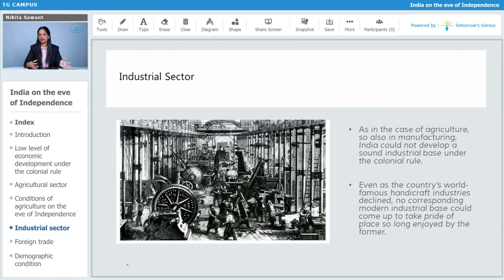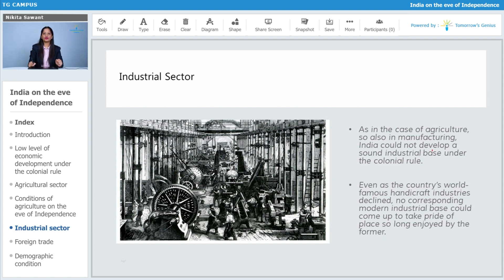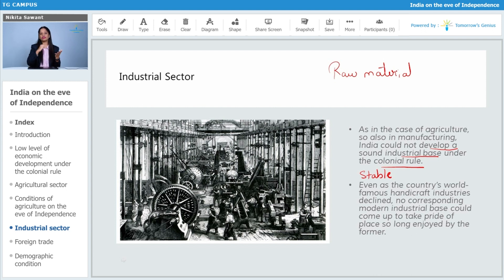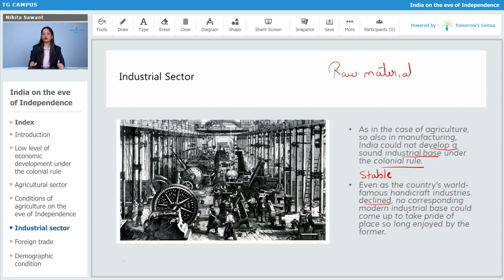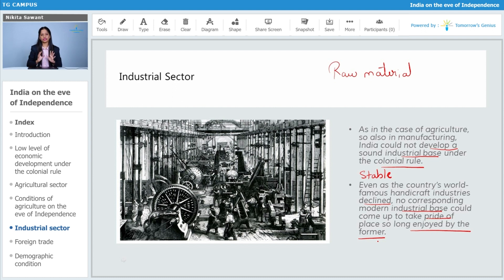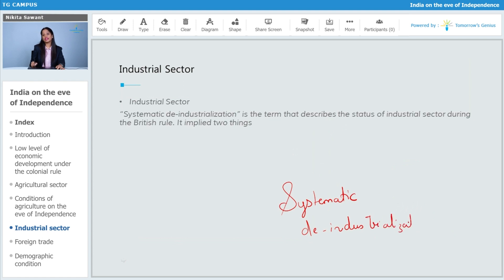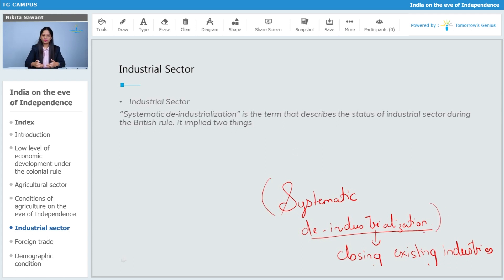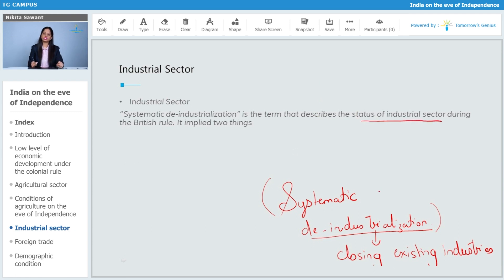Industrial Sector | Indian economy on the eve of independence | 12th | Commerce - TG Campus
In this video, we will learn in detail about Industrial Sector.

Topics covered:
What is the Industrial sector?
Define Industrial sector
Types of Industrial sector
How the Industrial sector works